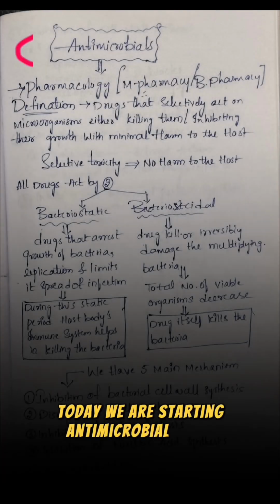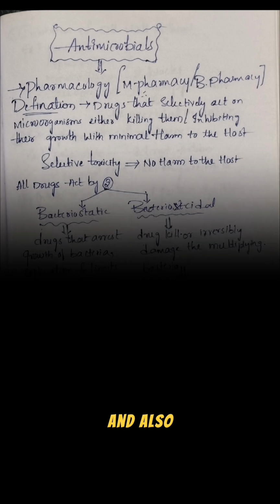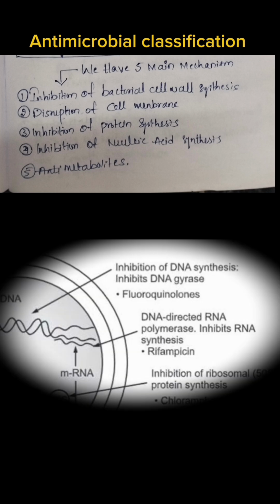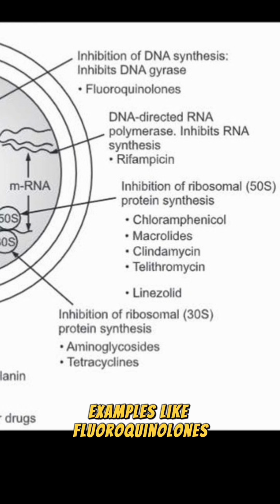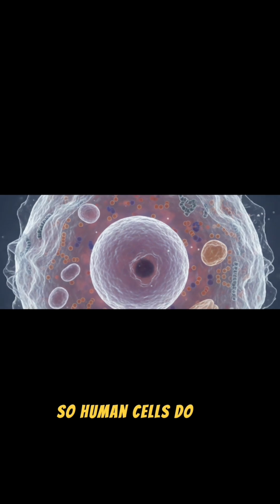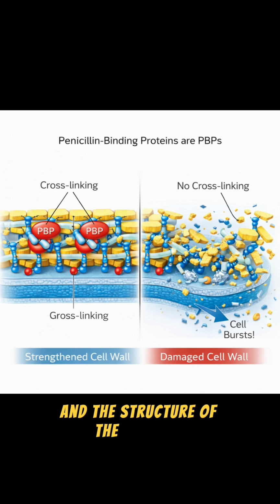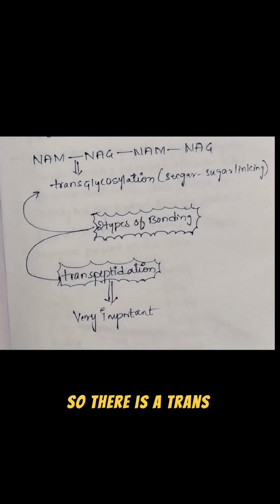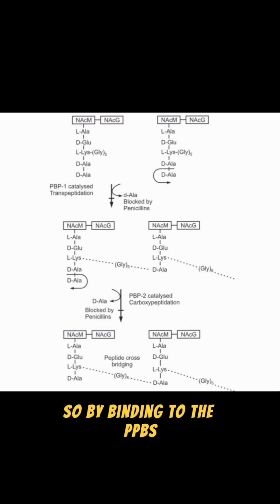Exploring Beta Lactum Antibiotics pharmacology